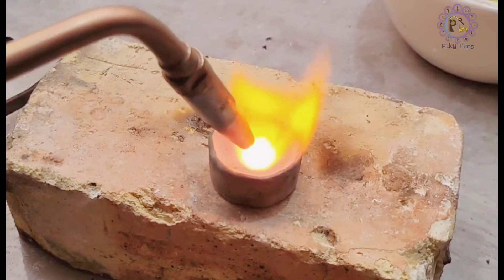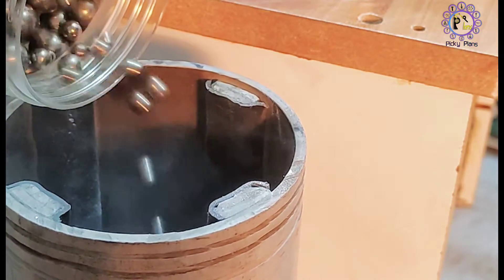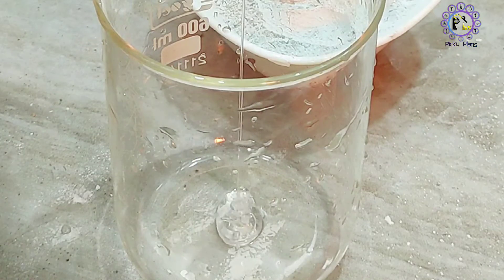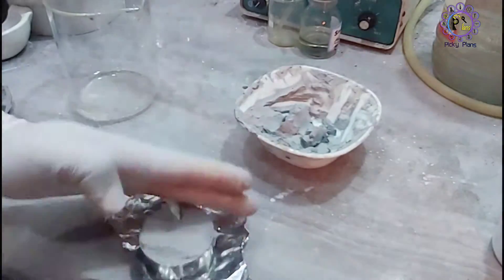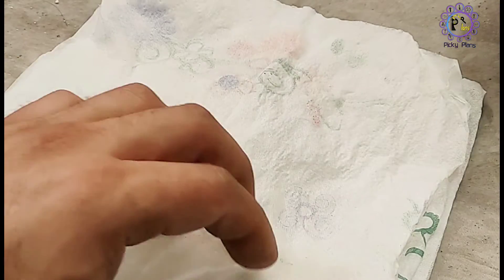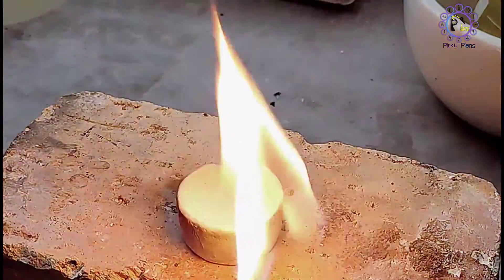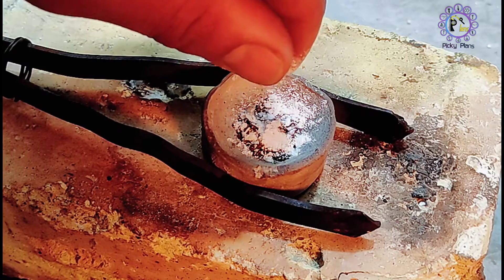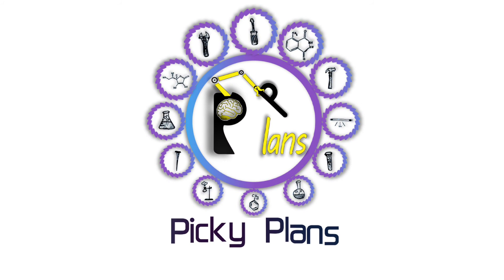Making DIY cruicble to melt gold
here is easy but best composition to make an aluminum oxide (alumina) cruicble that has good thermal shock resistance...when you start recovering gold from electronics and other sources you mostly focus on best method to not loose any gold in chemical processing and achieve high efficiency but believe me crucible is most important part of gold recovering, a bad cruicble can easily ruine all of your work and time you spend...so choose you cruicble wisely.

to make this cruicble you just need:
-50 grams of aluminum oxide
-35 grams of clay

🎶 by Coma-Media from Pixabay 🎶